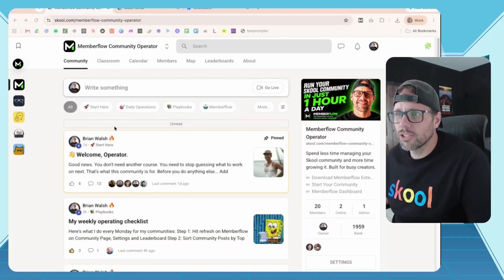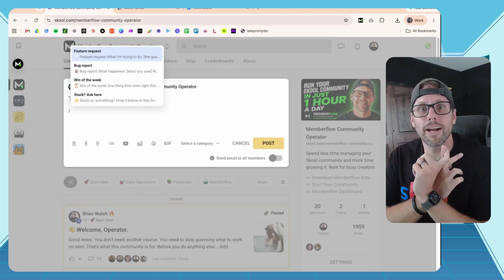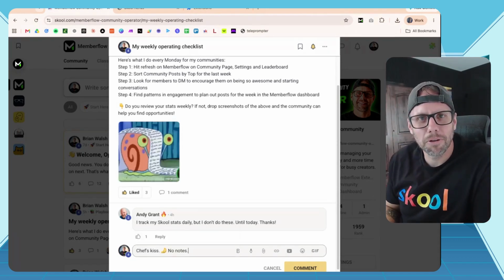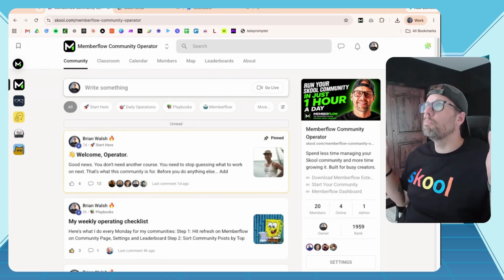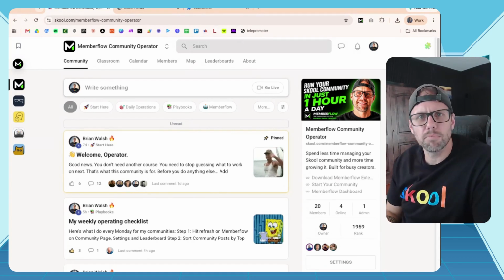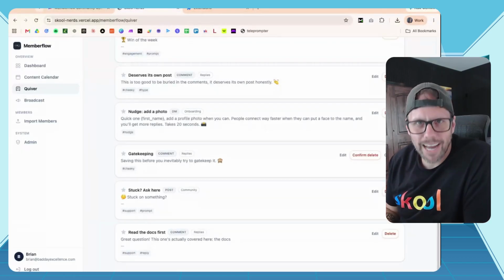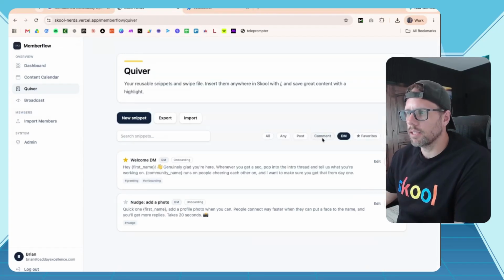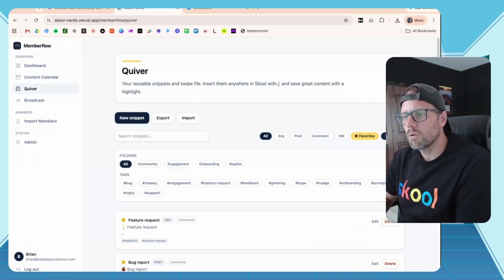I Built the Feature Every Skool Community Owner Needs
🏹 Stop rewriting the same posts, comments, and DMs over and over.

That’s exactly why I built Quiver, a brand new Memberflow feature designed to help Skool community operators save time and stay consistent.

In this video, I’ll show you how to:
✅ Save your best posts, comments, and DMs forever
✅ Type / anywhere in Skool to instantly insert saved snippets
✅ Highlight any text and save it directly to Quiver
✅ Organize everything into searchable folders, tags, and favorites
✅ Export your entire library so you always own your content

One of my favorite parts about building Memberflow is that many of the best features come directly from the community. Huge shoutout to James Blackburn for planting the original idea and Liam Lebeter for helping shape how it works in practice.

Memberflow isn't just software.
It’s a faster, more enjoyable way to run an engaging community.

👇 Question for you:
What's the first thing you'd save to Quiver?

Chapters
00:00 Meet Quiver, Memberflow's New Snippet Library
00:43 Create Posts Faster with Quiver
01:34 Use Quiver in Comments and DMs
02:45 Why Every Community Operator Needs This
03:22 Save Any Post to Your Quiver
04:07 Manage Your Snippet Library
04:34 Share Snippets with Other Members
04:52 Filter, Favorite, and Organize Templates
05:20 Community Driven Improvements
05:38 Start Using Quiver Today